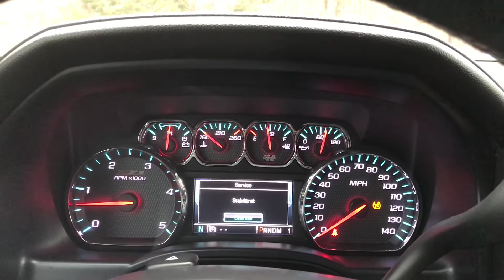GM Truck stabilitrak disabler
This is a plug and play harness to disable stabilitrak with the flip of a switch.
Has been tested on 14+ 1/2 ton trucks and 15+ 3/4-1 Ton Trucks.